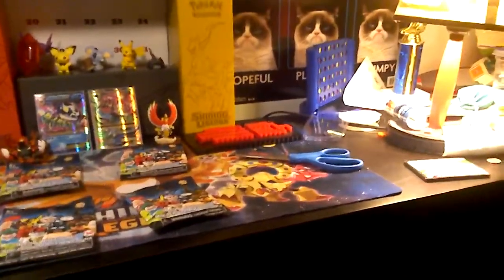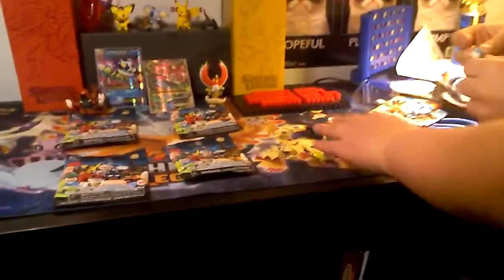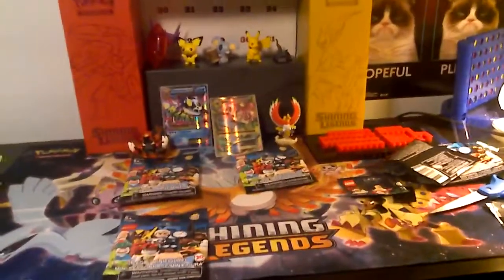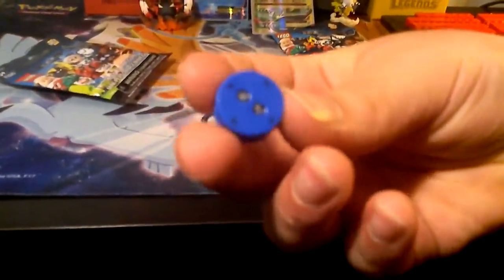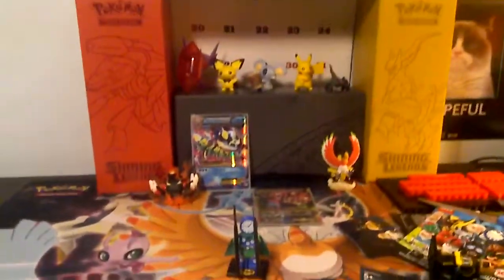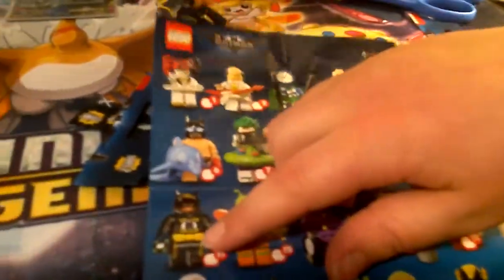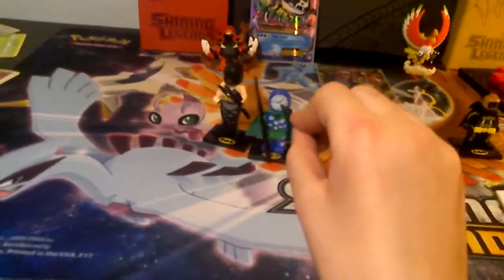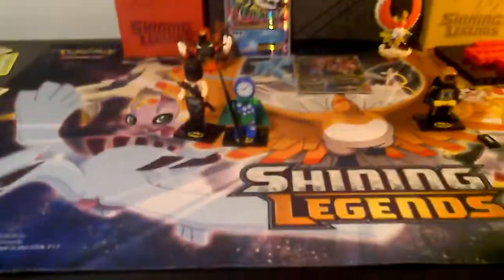Lego Batman minifigure series 2 opening